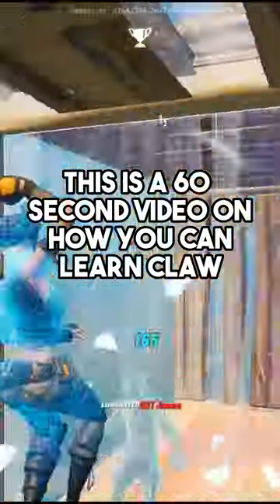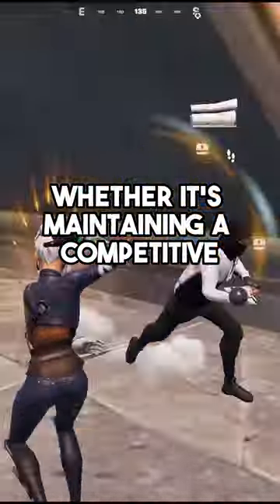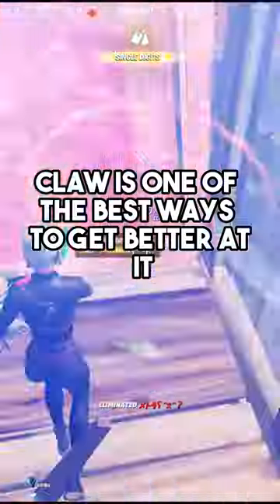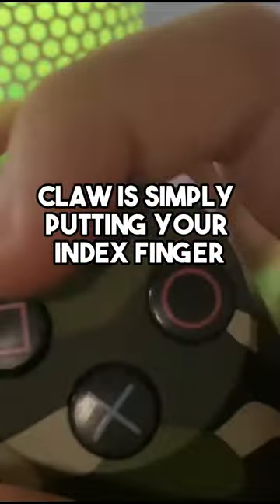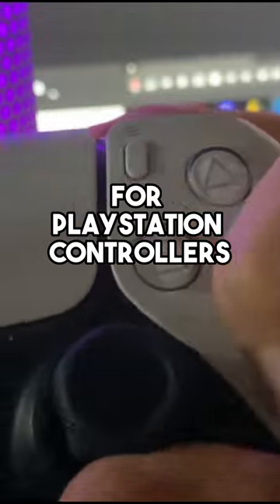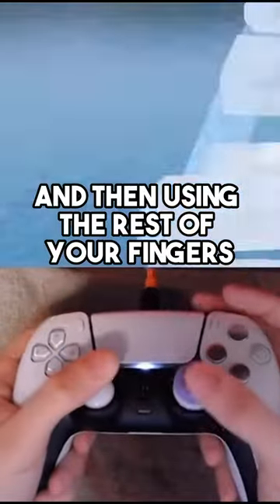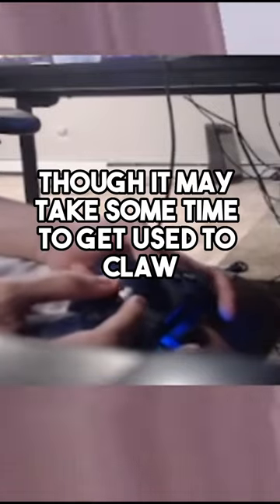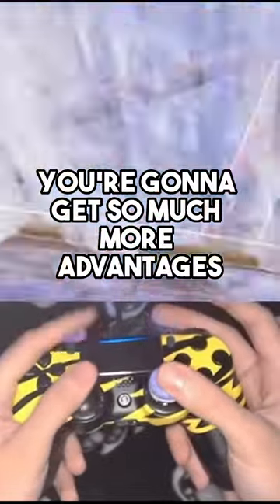How To INSTANTLY Learn Claw Within 60 SECONDS!✅